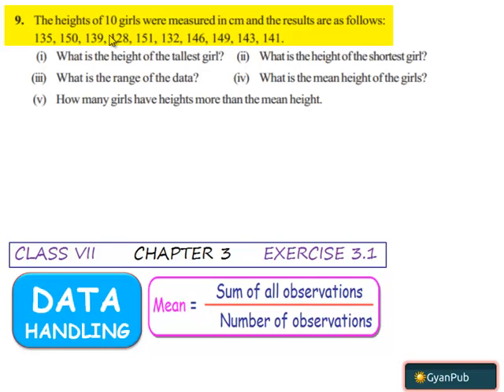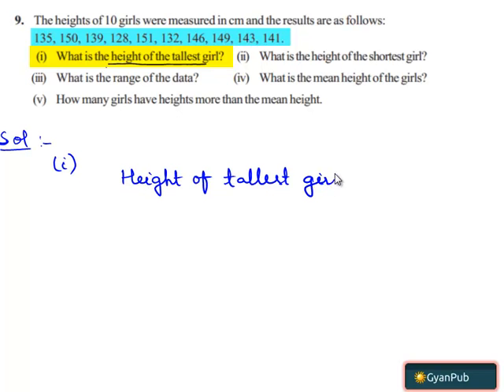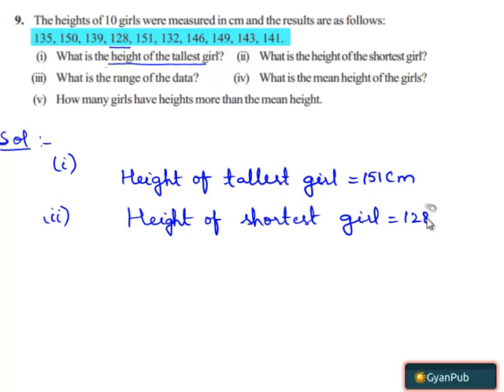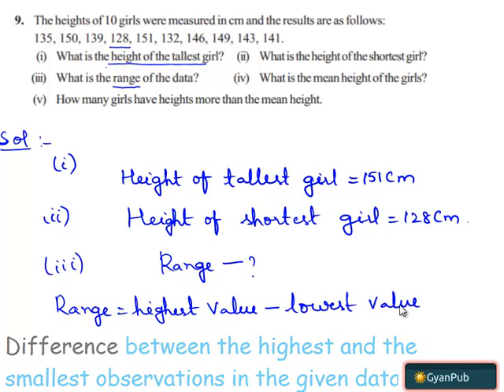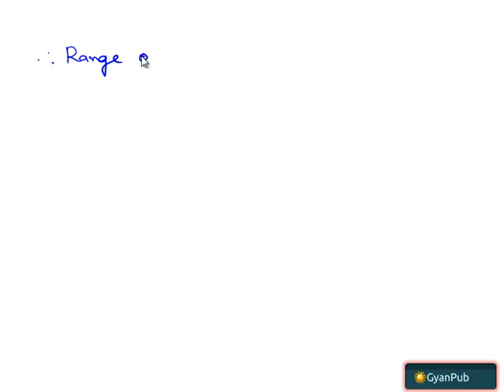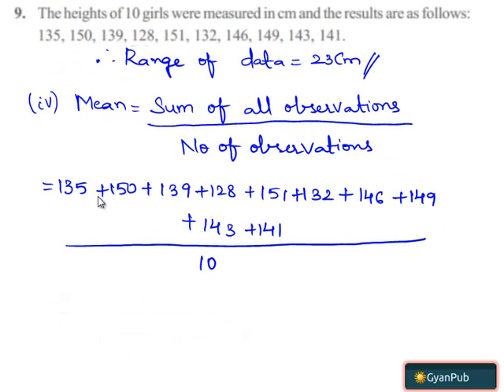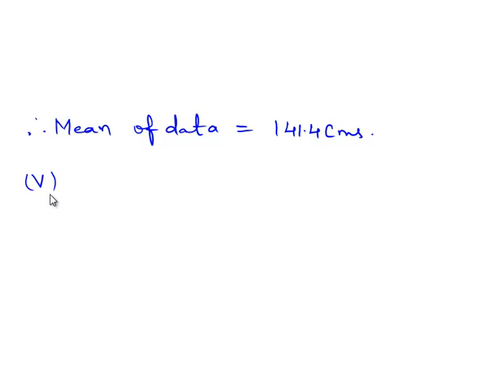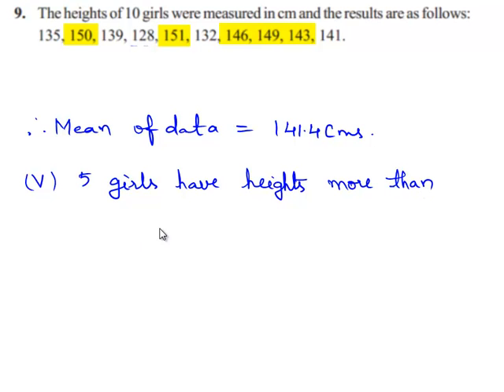CBSE Class 7 Maths NCERT Solutions Data Handling Exercise 3.1 Q 9